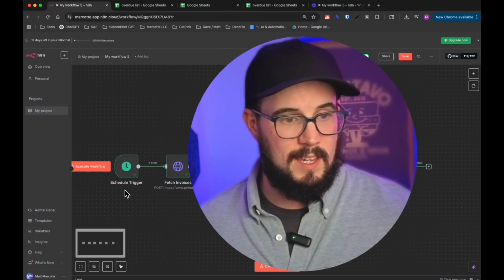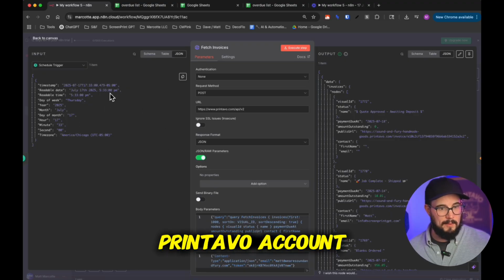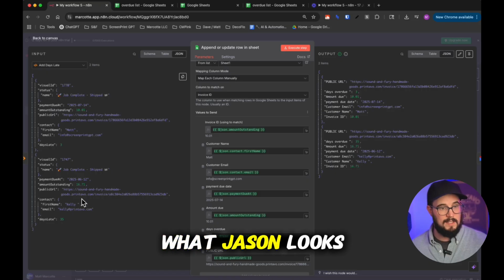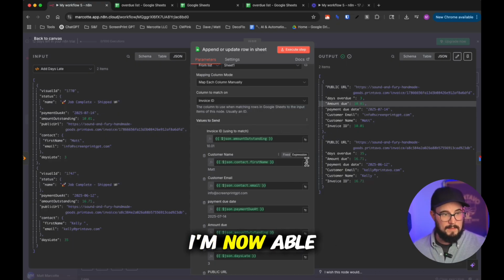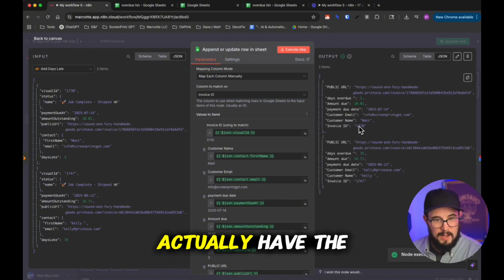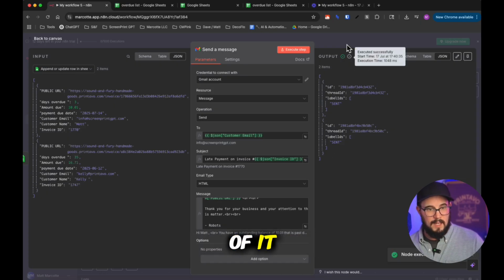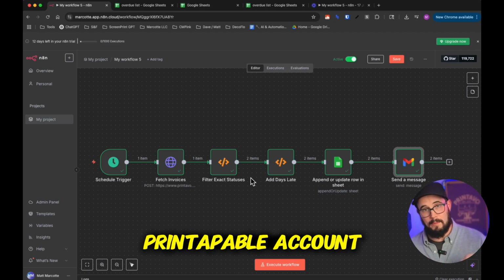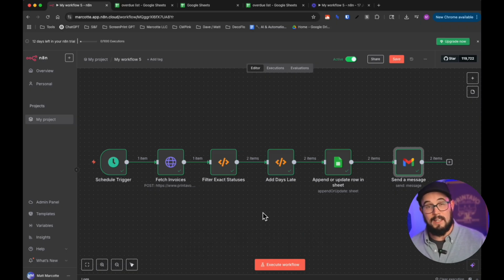This Automation Tool Gets My Customers to Pay—Without Lifting a Finger 💸🤖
Tired of chasing overdue invoices manually?
This no-code automation handles it FOR YOU — and it's completely free. 💥

In this video, I walk you through how I used N8N (a powerful Zapier alternative) to automatically:
✅ Pull overdue invoice data from Printavo
✅ Calculate how many days late a customer is
✅ Add it to a live Google Sheet
✅ Email the customer a reminder with the public invoice link
✅ Repeat every 2 days until they pay

This is what it means to build an agentic system — automation that thinks and acts on your behalf.

⚙️ Whether you're a print shop owner or a business that runs on terms — this is the automation that'll save you time, stress, and cash.